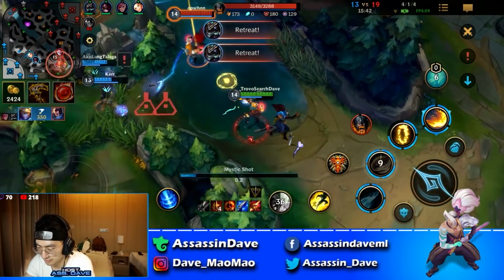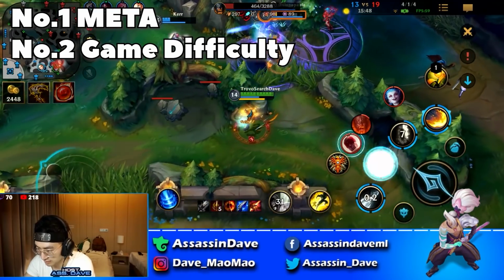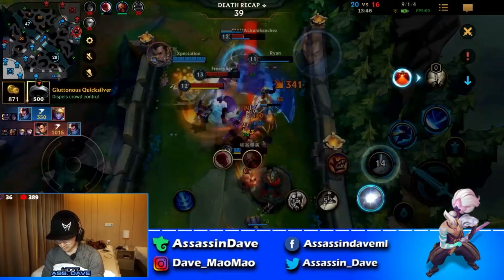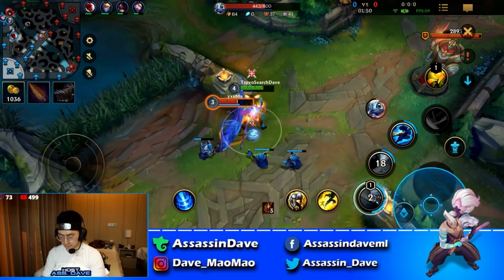Mobile Legends vs Wild Rift AFTER 3 WEEKS OF TESTING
Equipment:
1.Phone: Red Magic 5G (Best Gaming Phone I ever used!)
2.Earbuds: Flydigi Cyberfox T1 True Wireless Low Latency Gaming Earbuds

Dave’s Wish List:

Trovo: AssassinDave
ML In-Game ID: 18596434 (Follow me in game)

Time Table:
00:00 start
00:25 ad
01:37 Comparison Background
02:28 META Comparison
02:20 Game Difficulty Comparison